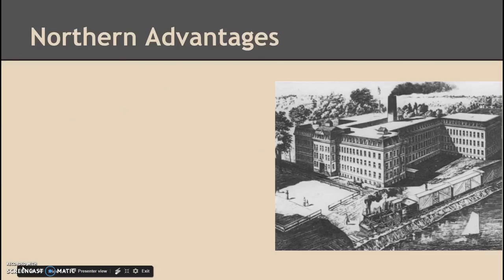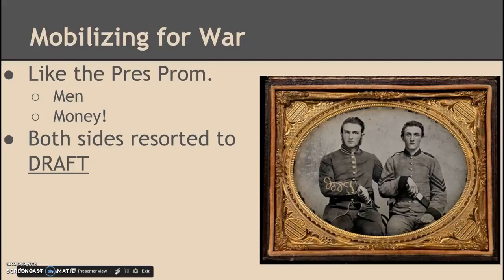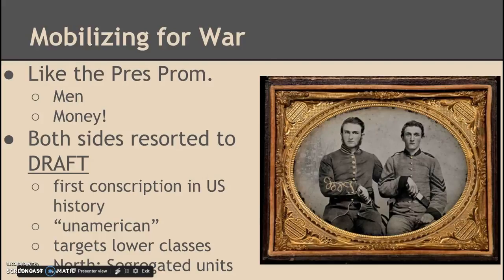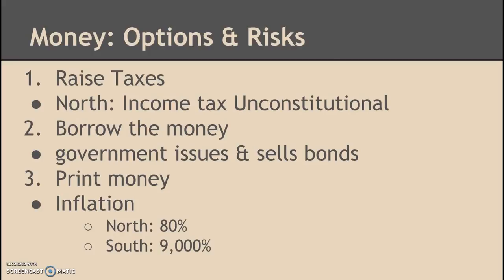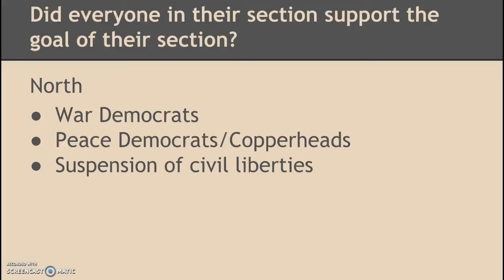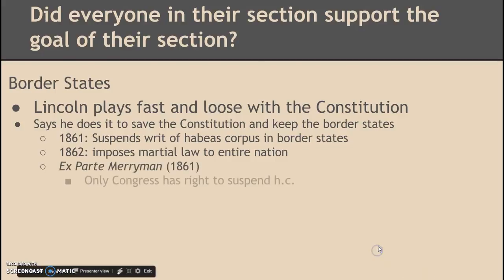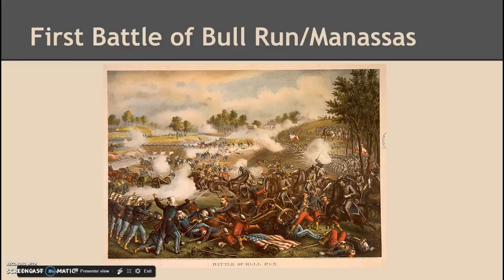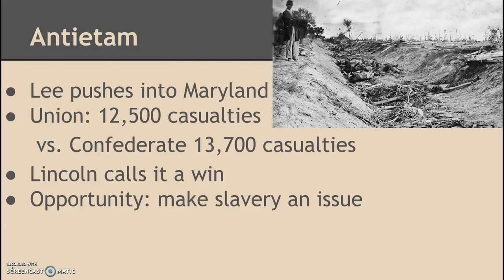Civil War Audio Lecture